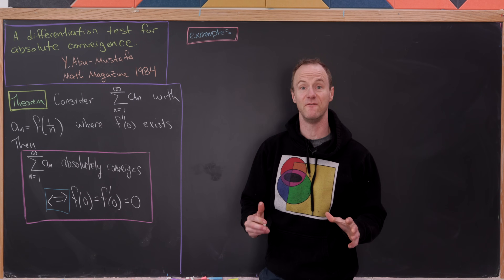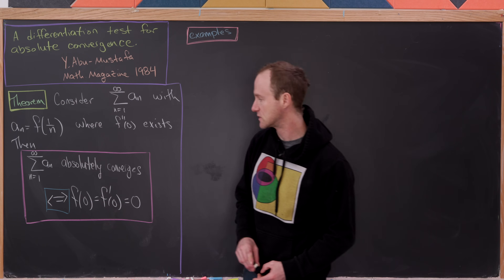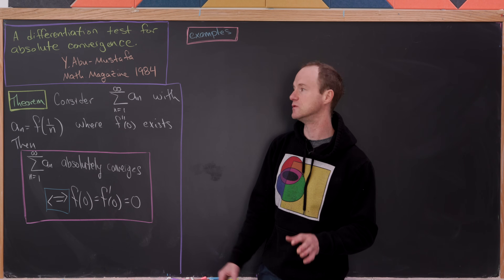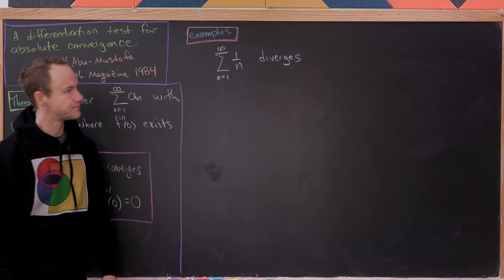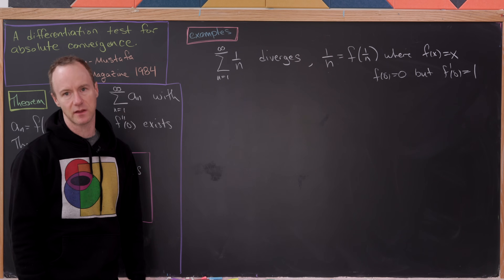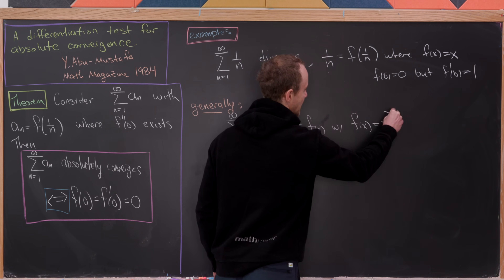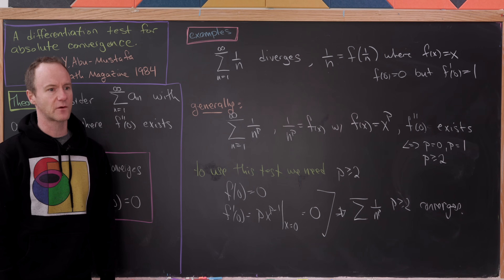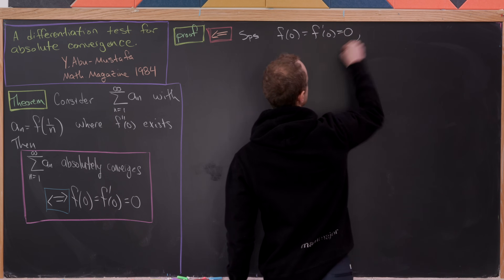The series test your Calculus professor hid from you.